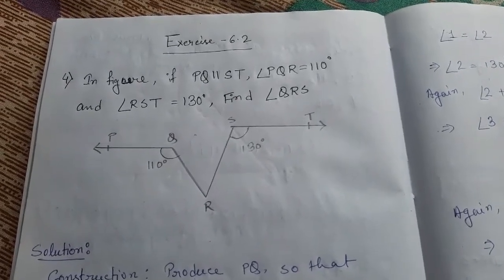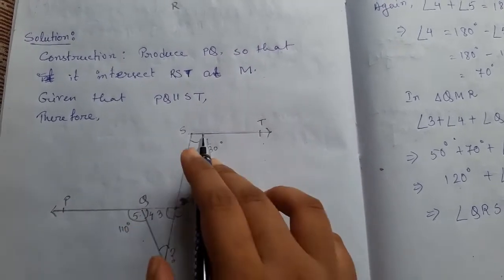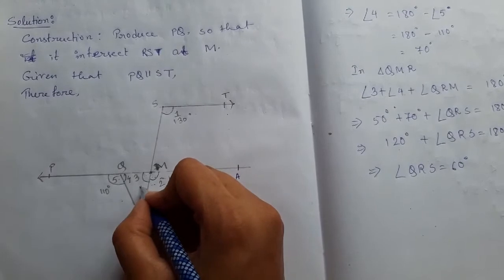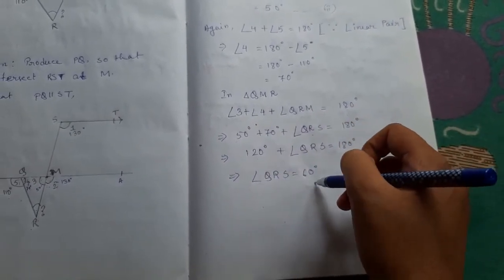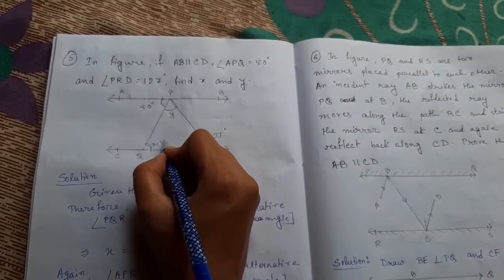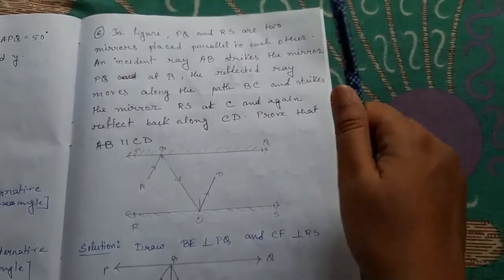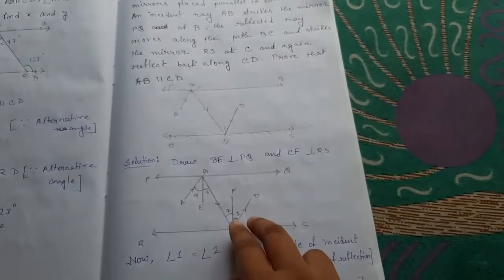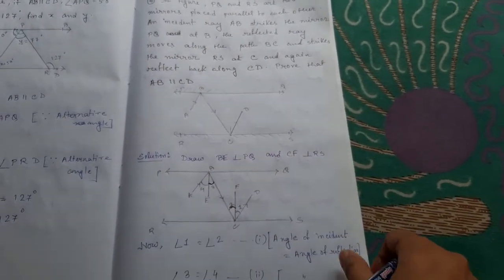SOLUTION of question no 4,5,6 of Exercise 6.2 of lines and angles (Class-IX)